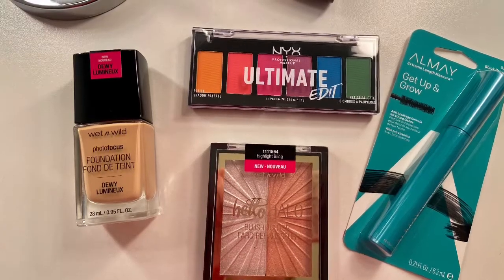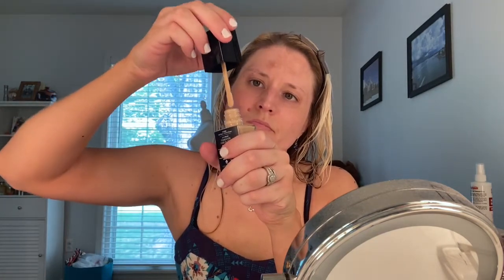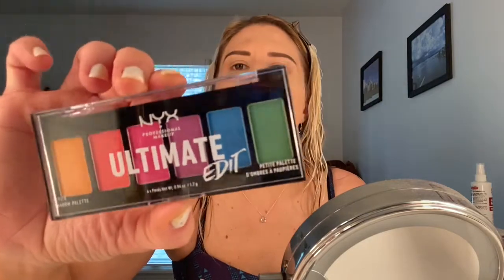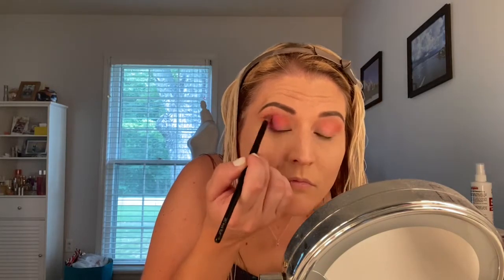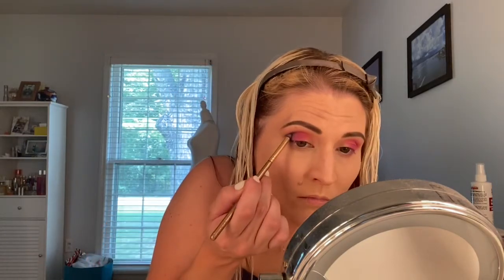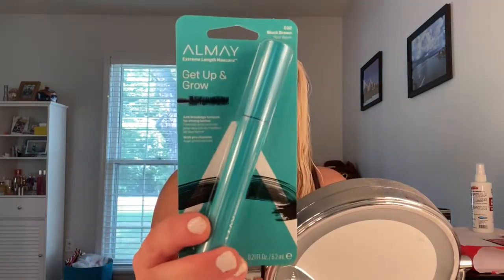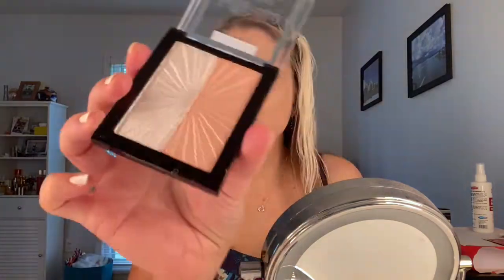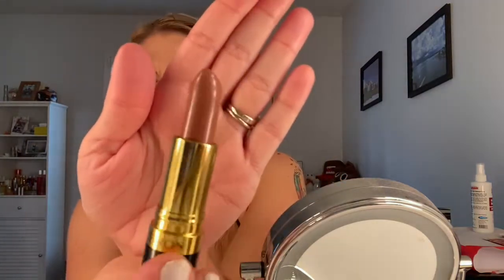Trying New Makeup! :COLLAB W/ MERMAID BIDISHA: